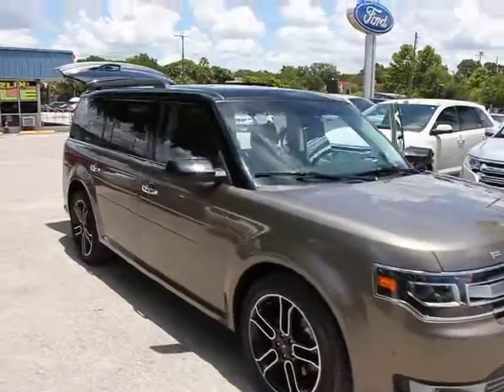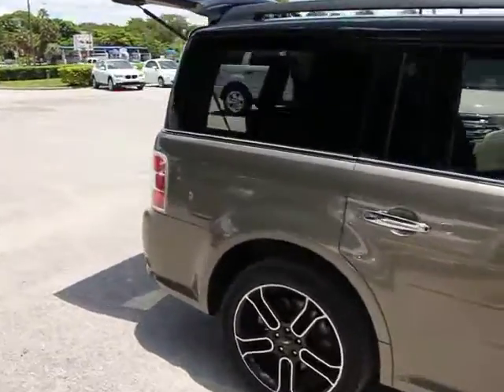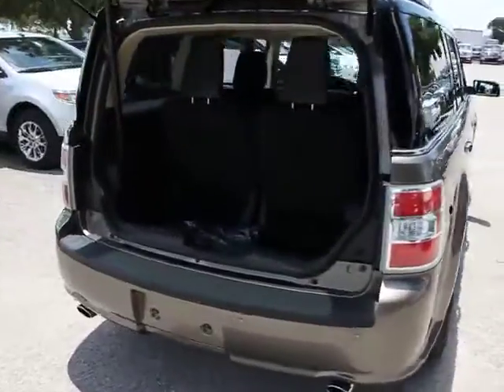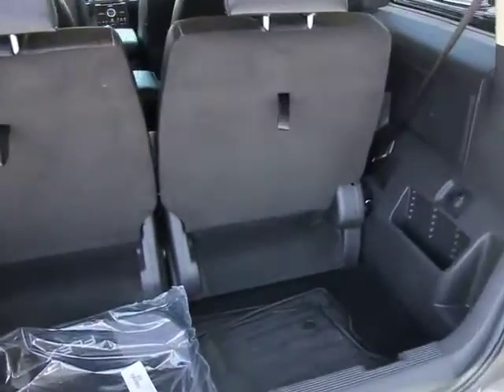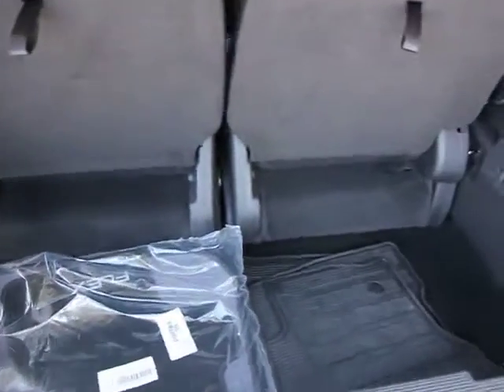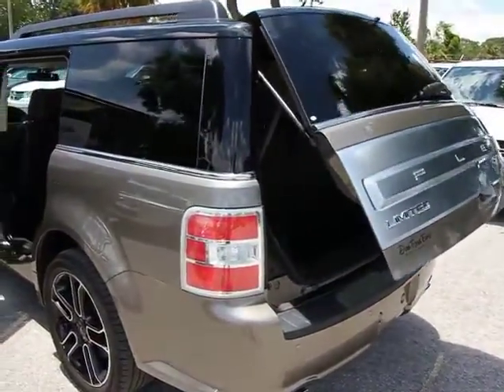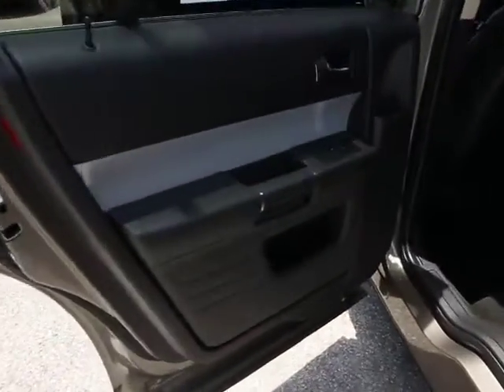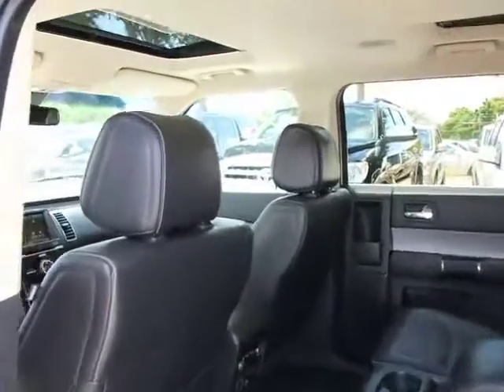2013 Ford Flex Orlando, Maitland, Sanford, Deltona, Kissimmee Orlando FL PT5449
2013 Ford Flex Limited - Stock#: PT5449 - VIN#: 2FMGK5D8XDBD00361

DonReidFord
1875 S. Orlando Ave